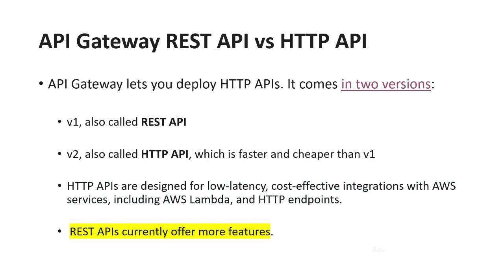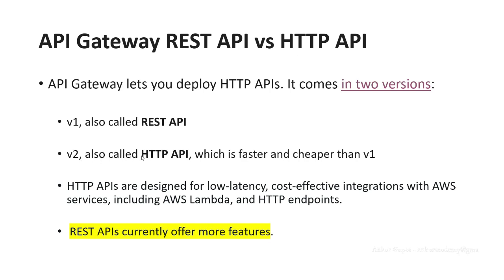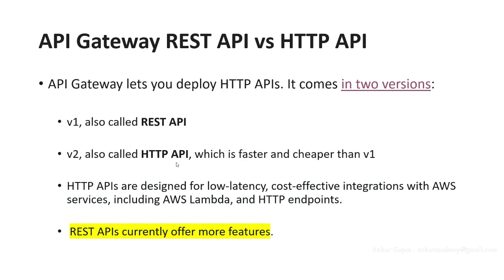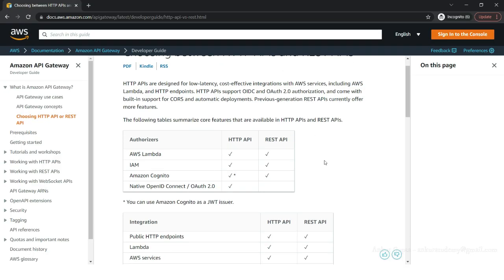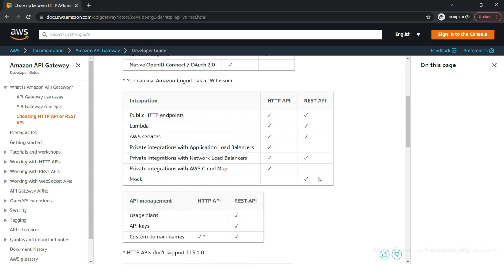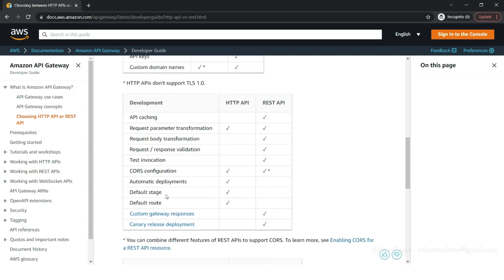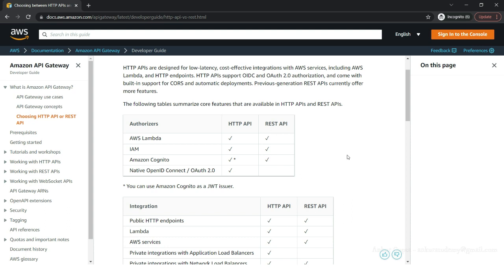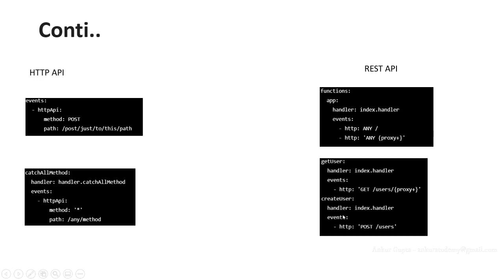13. Serverless framework - HTTP vs REST API